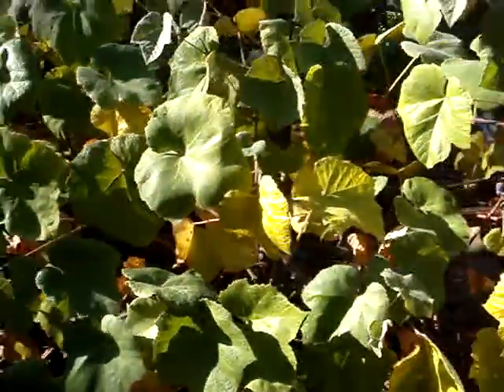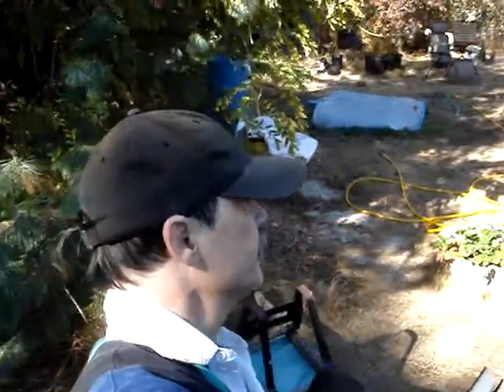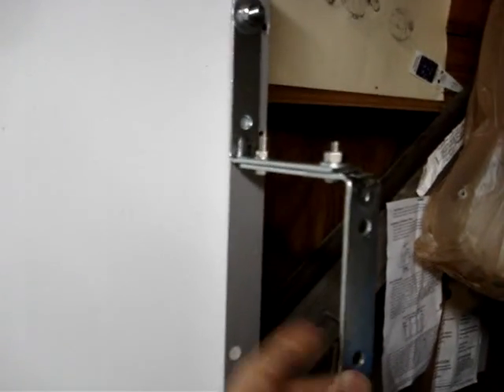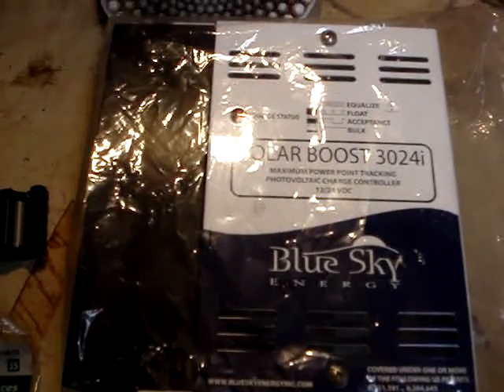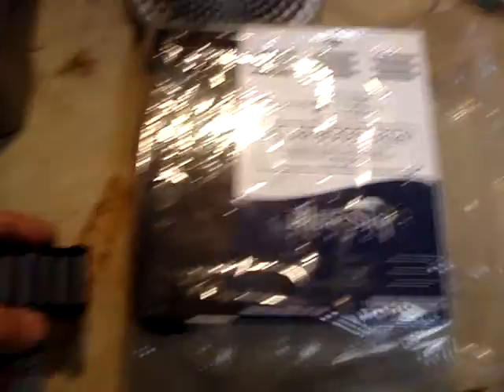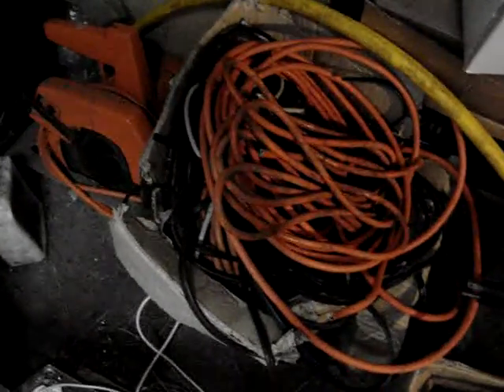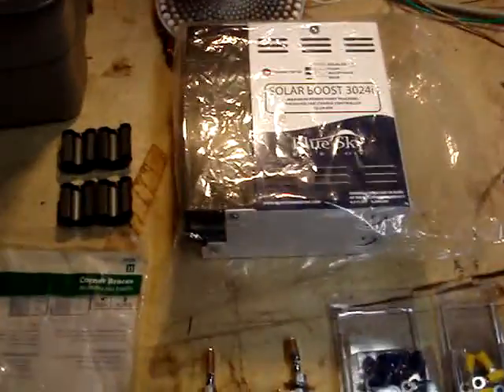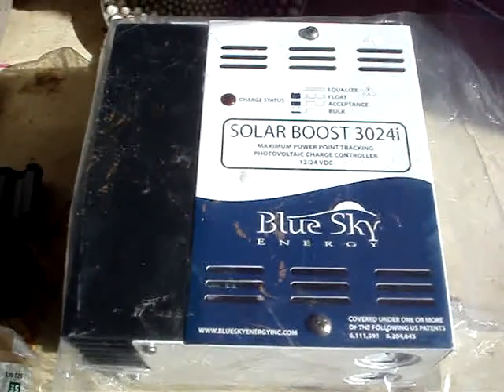Concord Grapes, Solar Panel Mounting, New MPPT Controller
Sweet concord grapes, bought "L" brackets;

Everbilt 5 in Zinc Plated Corner Brace

 to make into "Z" brackets for mounting large 245 watt panels onto composition roof.

Wiring plans for the regulator;

(Blue Sky Energy, Solar Boost 3024iL, MPPT Charge Controller, 30 Amp 12/24 Volt, no display, SB3024iL)

to batteries, wiring to panels. MC4 male male female female parallel. 30amp inline on-off  toggle switches.

I might be being to cheap on the wiring (using 220 volt AC electric dryer plug wiring.

A.E. Becquerel (Wkipedia Article)

Updated video link below;

PANELS ON ROOF

MPPT CONTROLLER CONNECTED